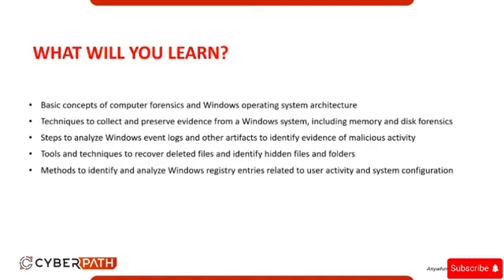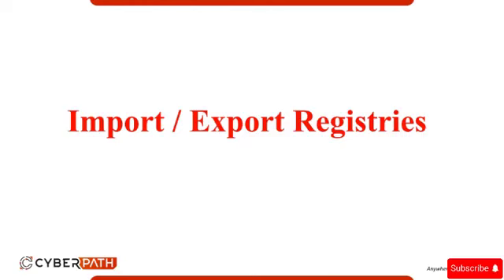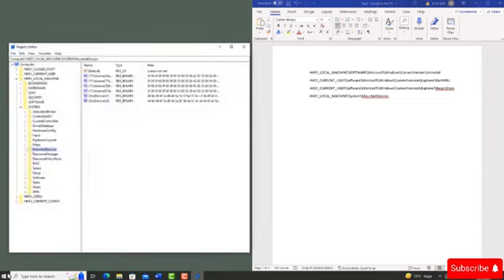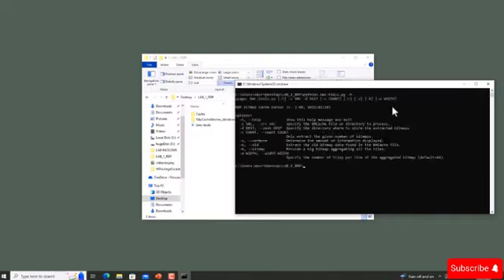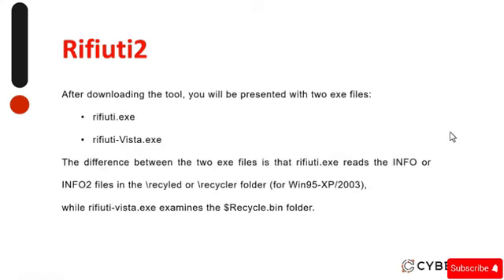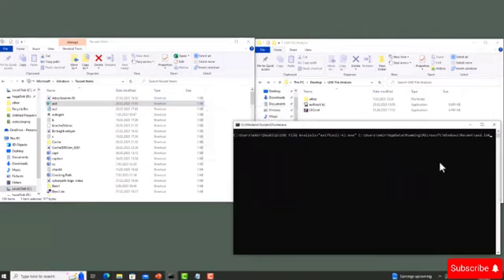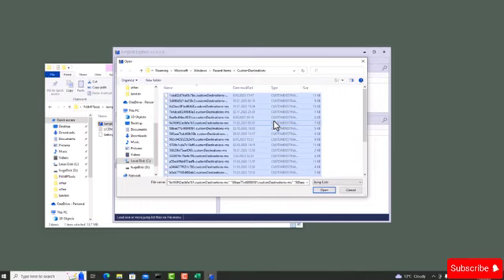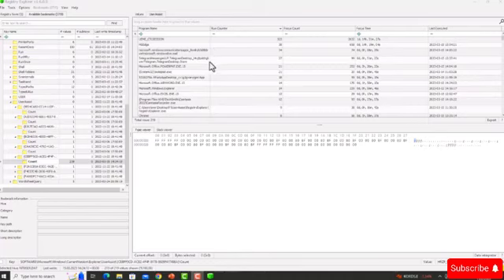Windows Forensics 101: Tools & Techniques for Digital Investigations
CONNECT

Welcome to your first step into the world of digital forensics! 🚀

⏱️ Timestamps – Practical Windows Forensics for Beginners

0:00 – Introduction to Course
1:45 – What is Windows Registry?
9:48 – Import and Export Registries
12:15 – Manual Analysis (Presentation)
19:08 – Manual Analysis with regedit.exe
24:21 – Analyze RDP Cache
33:34 – Recycle Bin Analysis
42:57 – LNK File Analysis
50:56 – Jump List (JMP) Analysis
1:01:02 – UserAssist Analysis
1:08:07 – Final Thoughts & Next Steps

This beginner-friendly course is designed for anyone who wants to learn how to investigate Windows systems and uncover digital evidence. Whether you’re exploring a career in cybersecurity, digital forensics, or incident response (DFIR), this training gives you the practical skills you need to get started.

💻 What You’ll Learn:

Fundamentals of the Windows operating system for forensic analysis

Hands-on use of forensic tools and techniques to investigate digital artifacts

Analyzing Windows Registry, RDP cache, Recycle Bin, LNK files, Jump Lists, and UserAssist data

Identifying and recovering digital evidence

Building a foundation for a career in digital forensics and cyber forensics

📌 Who This Course Is For:

Beginners with no prior experience in computer forensics

Students exploring a career as a digital forensics analyst or in incident response & threat hunting

IT professionals who want to understand registry forensics, Windows analysis, and DFIR basics

Practical DFIR training with step-by-step tutorials

Learn real investigation skills used in cybersecurity and threat hunting

Build confidence for your digital forensics roadmap & career path

By the end of this course, you’ll be able to perform your own Windows forensic investigations, analyze system artifacts, and understand how digital forensics in cybersecurity helps detect and respond to threats.

🧑‍💻 Start your digital forensics journey now and build the skills that security teams need today!

✨ Keywords naturally integrated: digital forensics, computer forensics, Windows forensics, DFIR training, digital forensics tutorial, incident response, threat hunting, registry forensics, cyber forensics, career roadmap.